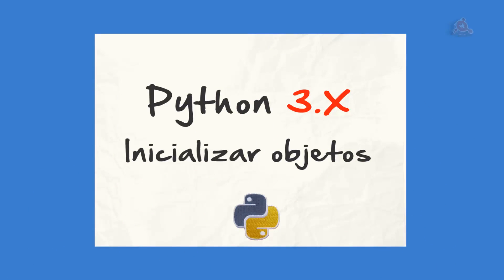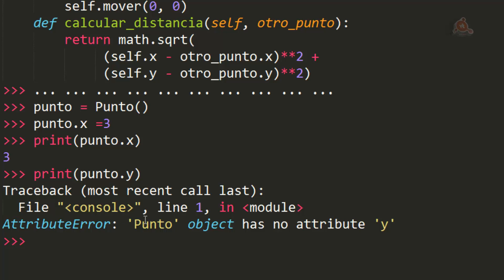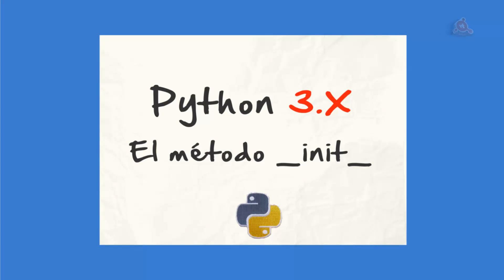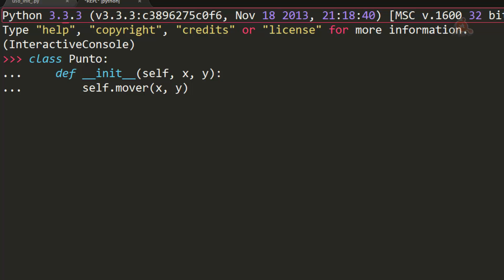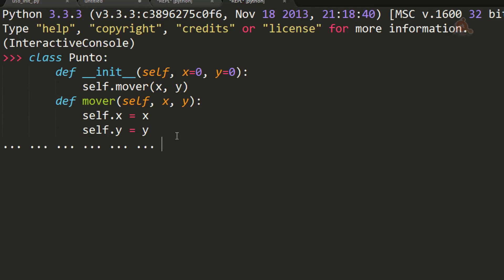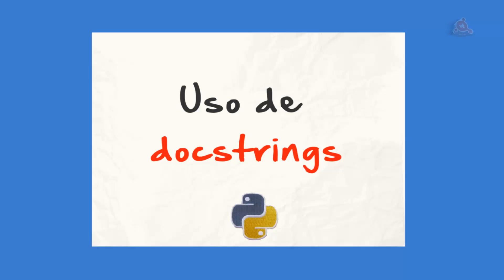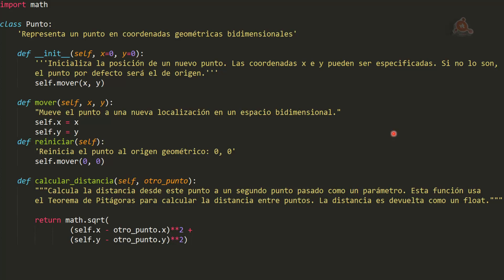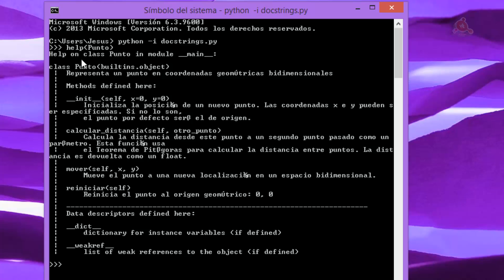03.- Curso Python 3.X. Inicializar Objetos.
Videotutorial nº 3 del Curso práctico de Python 3.X. Seguimos con Python orientado a objetos y vemos como inicializar objetos. Inicializar Objetos sin pasar argumentos; El método de inicialización __init__; Aplicar argumentos predeterminados a un método; Documentas nuestros programas; uso de docstrings en Python. 19 minutos. Archivos prácticas